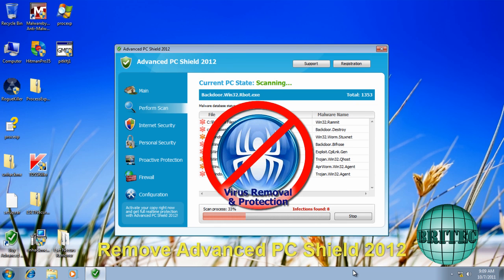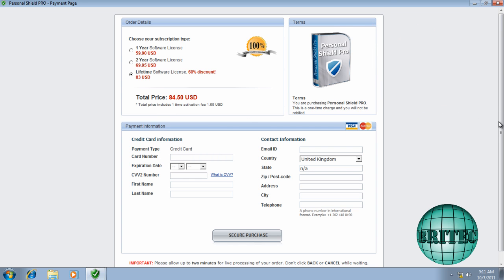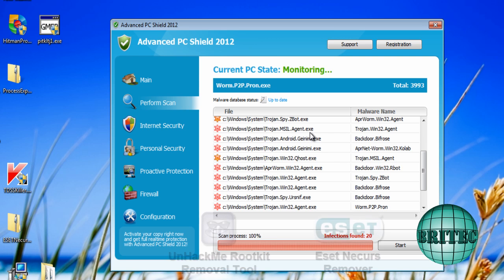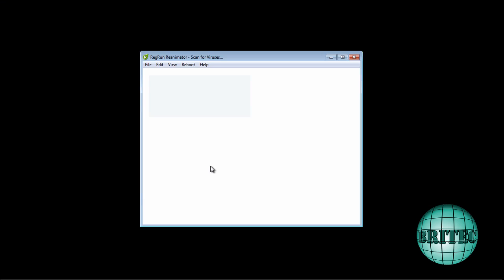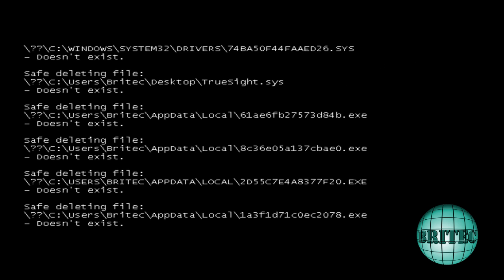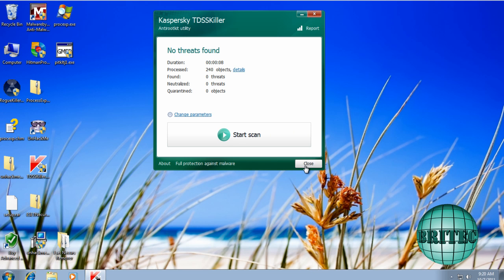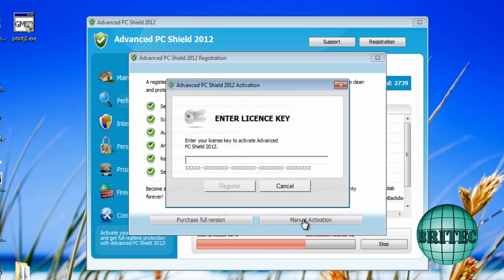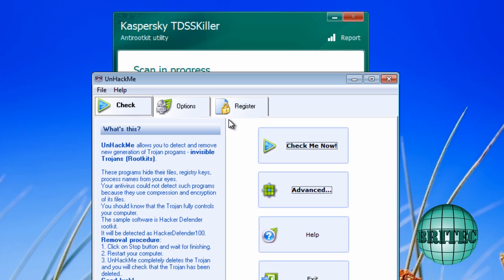Remove Advance PC Shield 2012 by Britec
Advanced PC Shield 2012 is a fake Antivirus. It belongs to the Braviax family (On this point we are in contradiction).
As usual it displays fake warning messages and prevent legit softwares execution to push users into buying a license.

If your PC is infected with some of the Braviax family rogue use MBAM & UnHackMe, Eset to remove the infection. The rogue is closing legit software.
You can register by entering the following serial code 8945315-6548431 (manual registration).